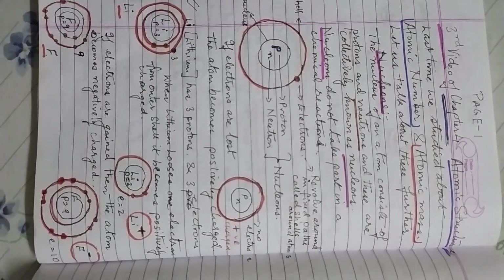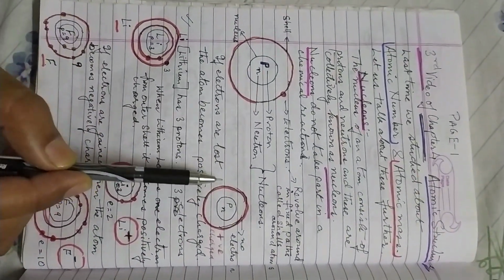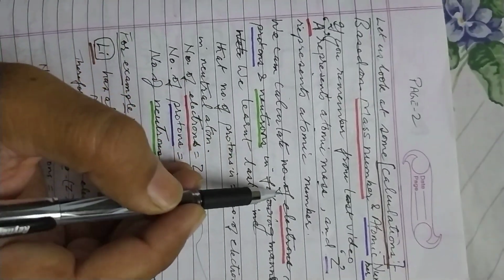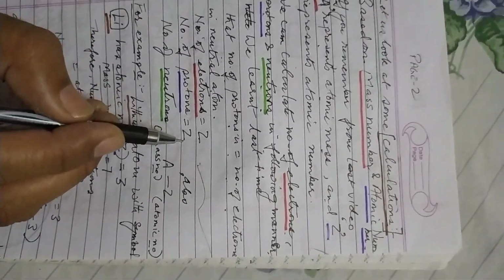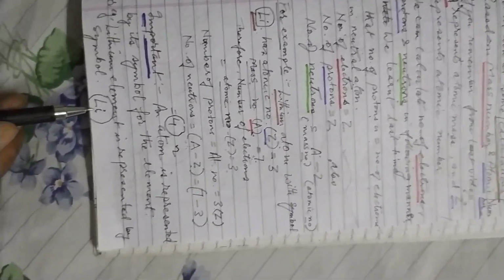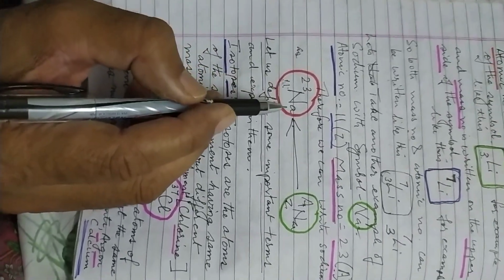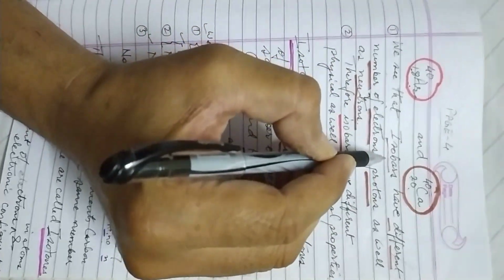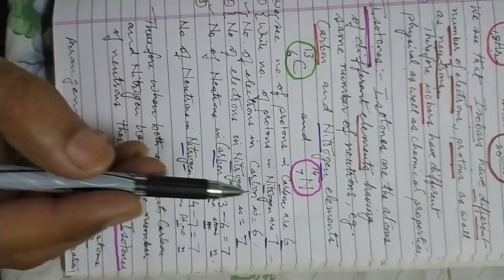Class 8th, Part 3 Ch. 4 Chemistry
Ch. 4 Atomic Structure,  Part 3 , Chemistry, Class 8th